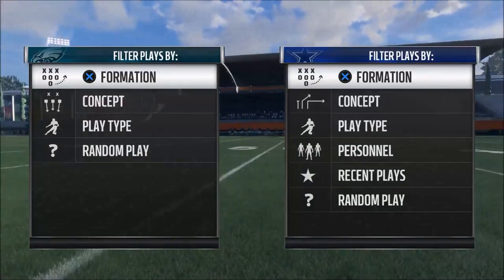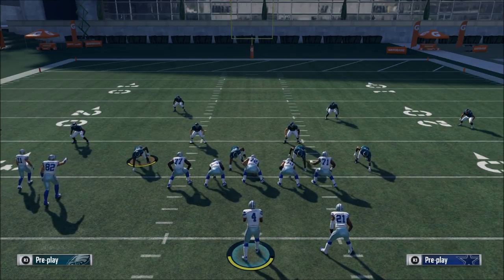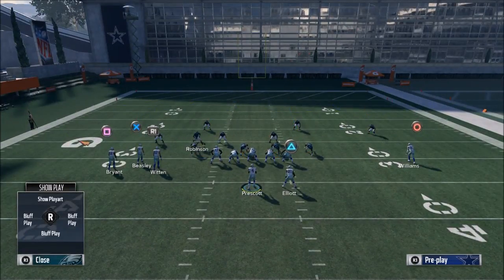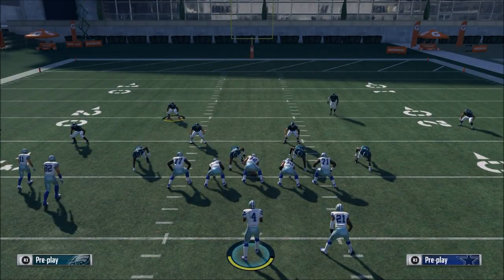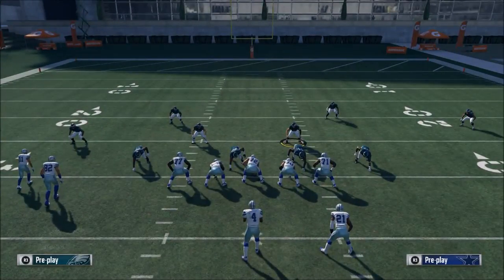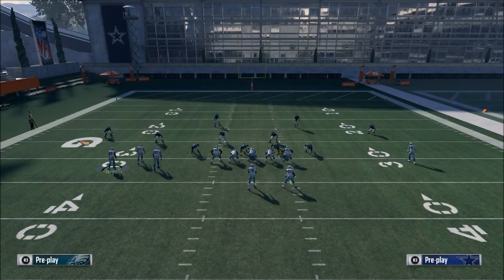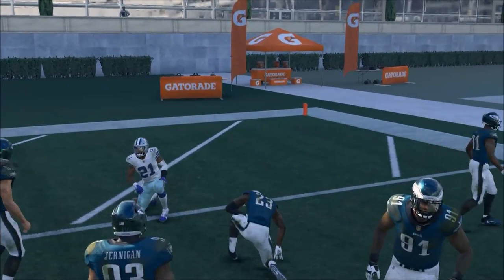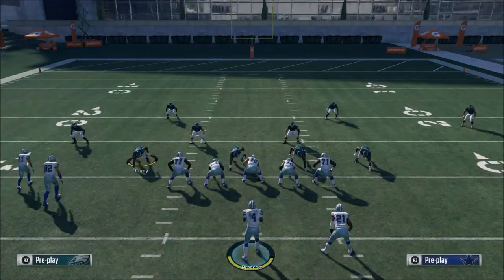Madden 18 Tips - How to Improve Your Post Snap Reads in Madden 18